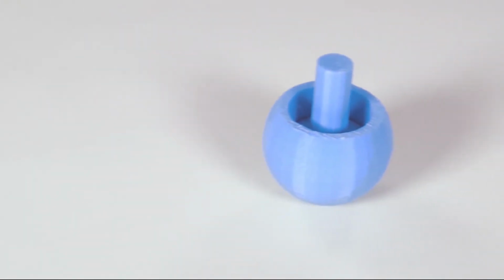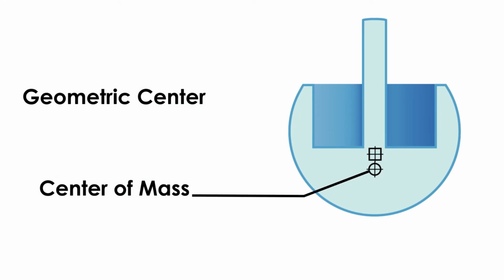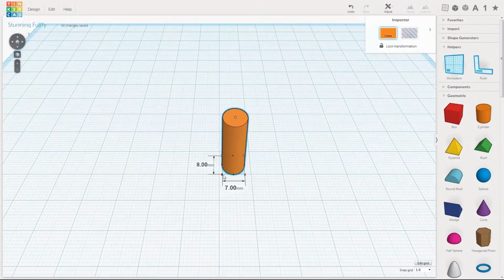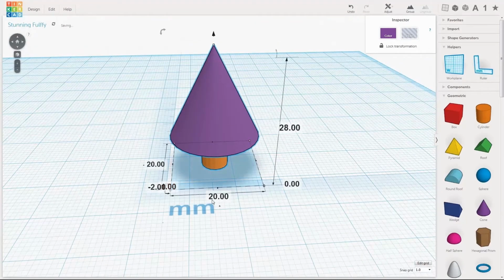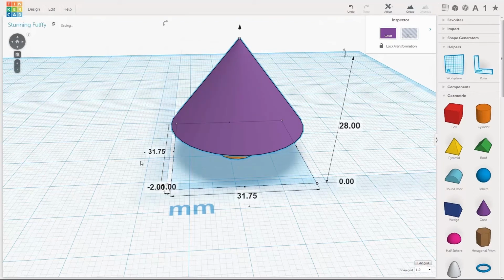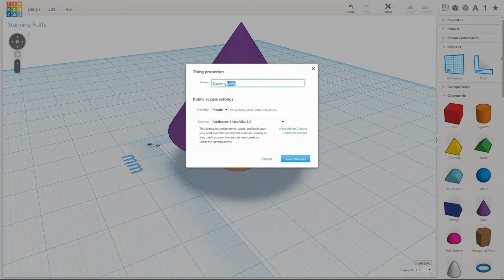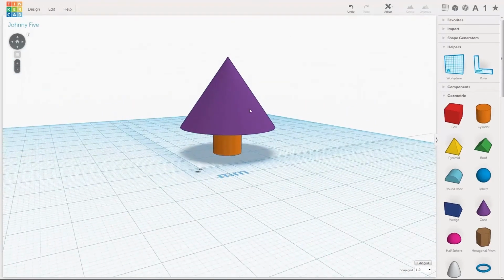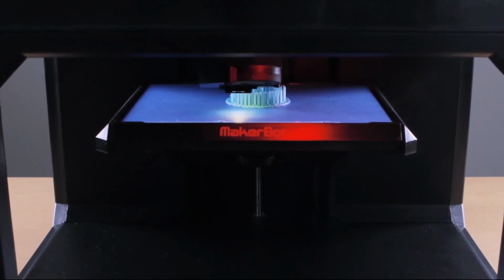Top Notch 3D Printing 1080p